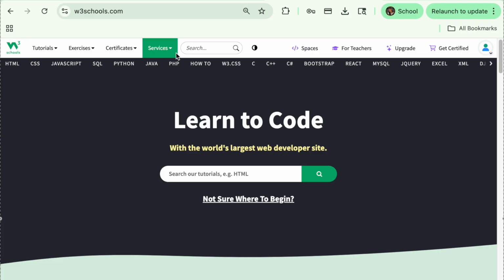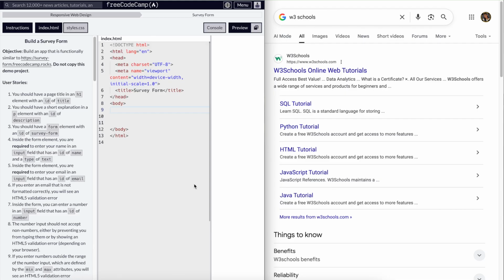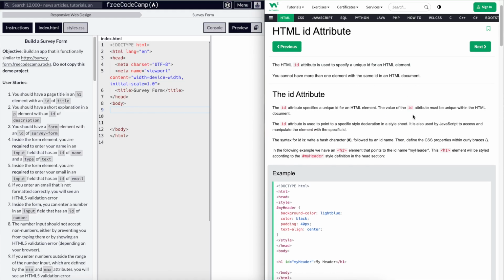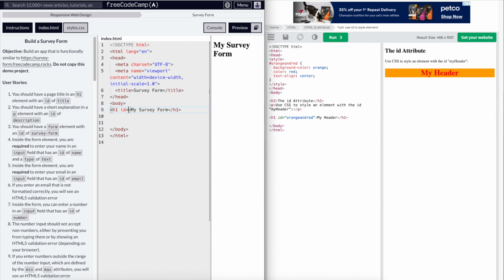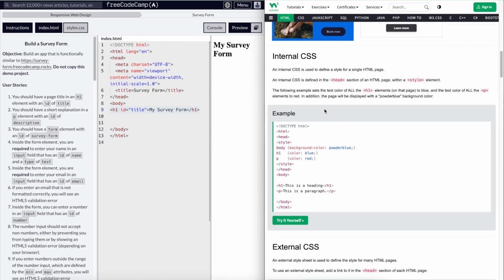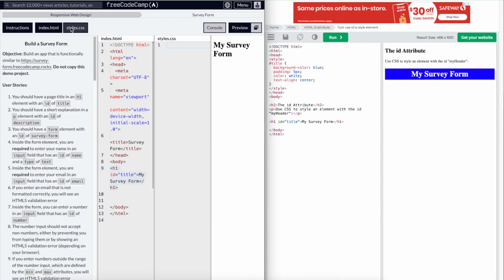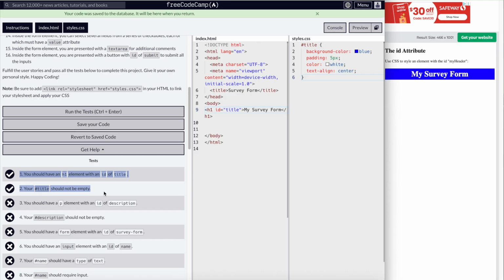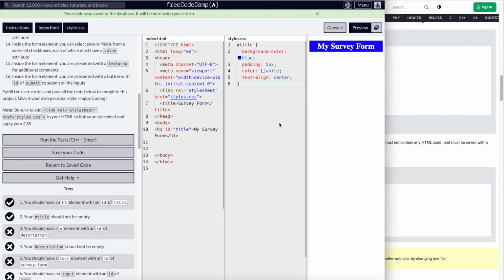How to Use W3Schools for Help with FreeCodeCamp